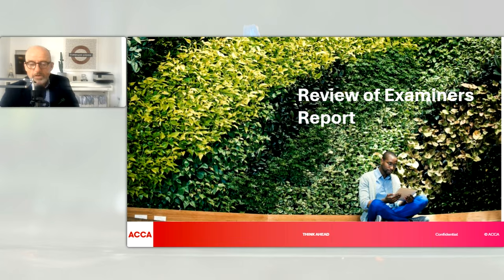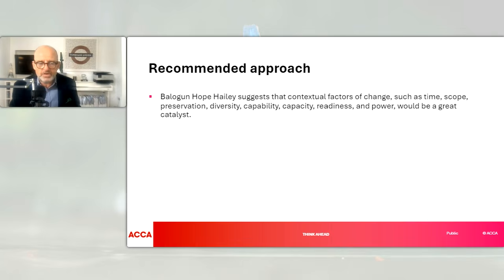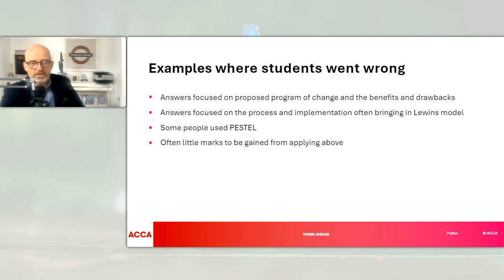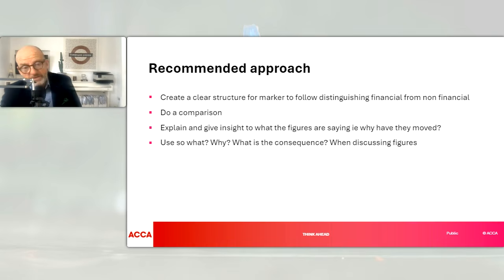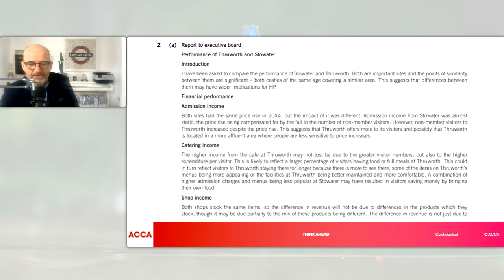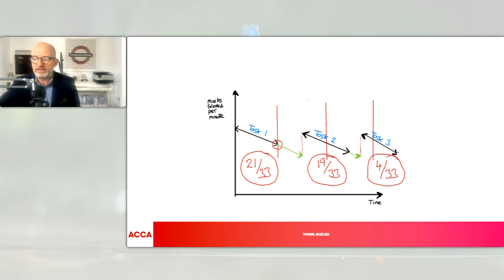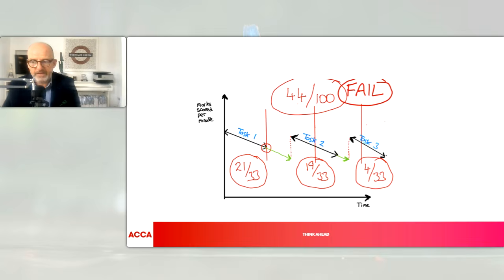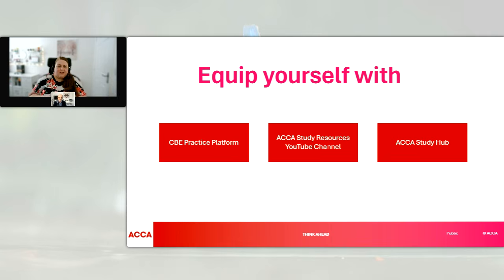SBL InFocus webinar (Sep 25) - Examiner's report unlocked